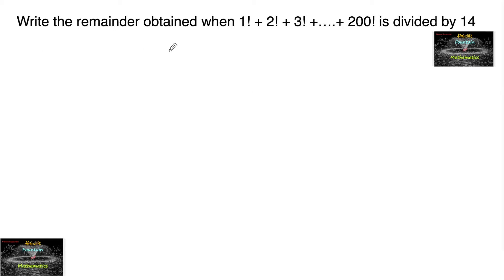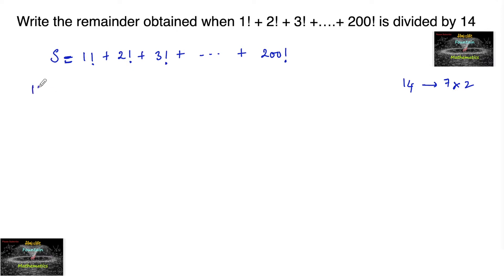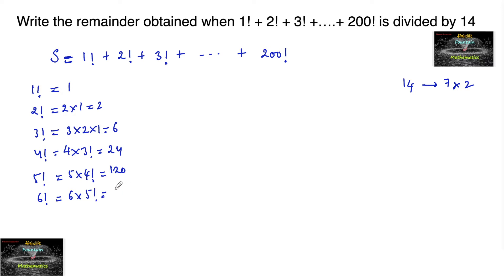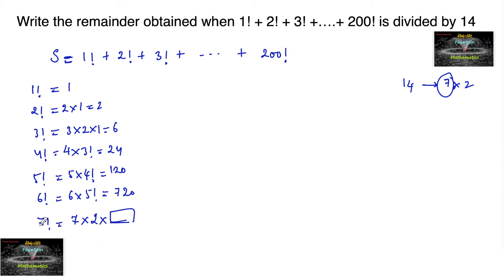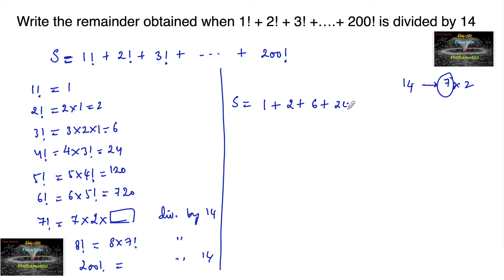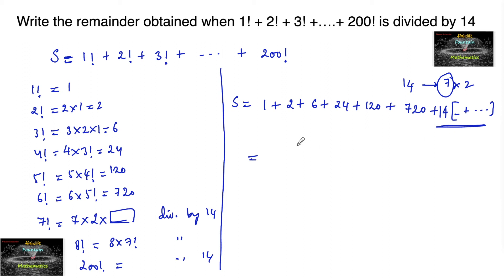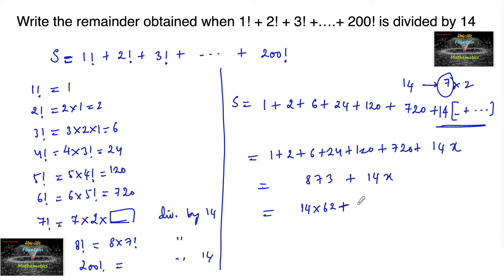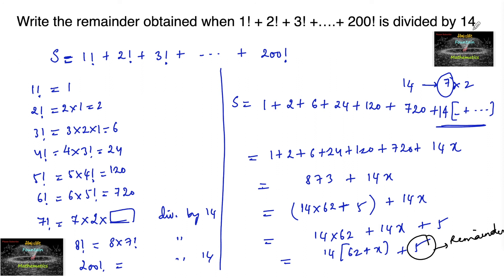Write the remainder obtained when 1! + 2! + 3! +….+ 200! is divided by 14|11|RD Sharma Class|VSAQ